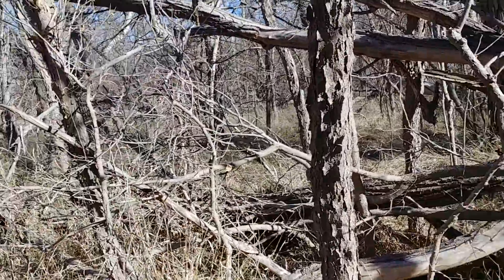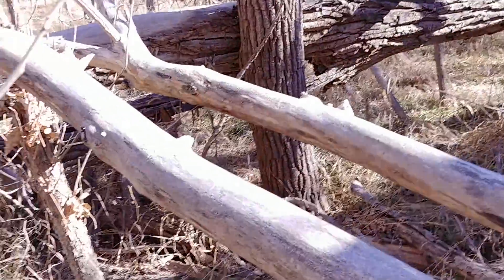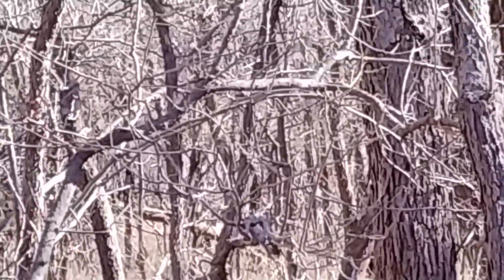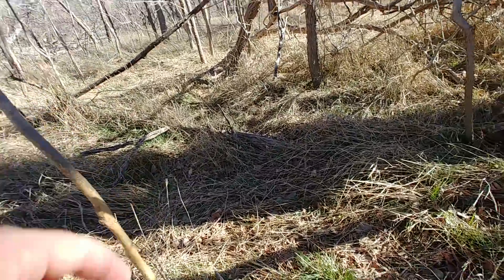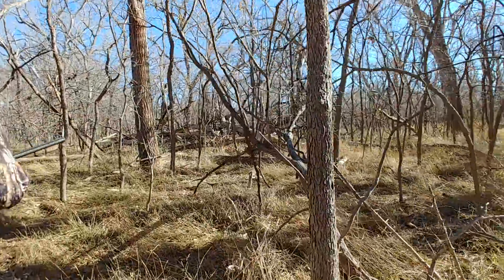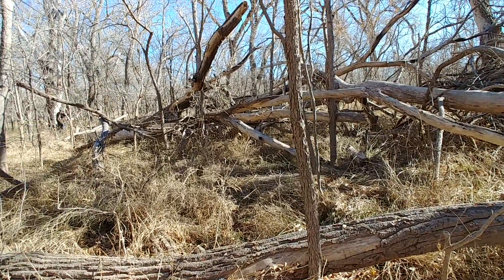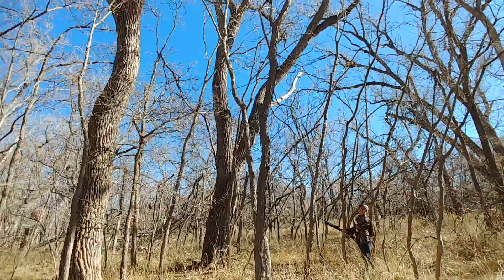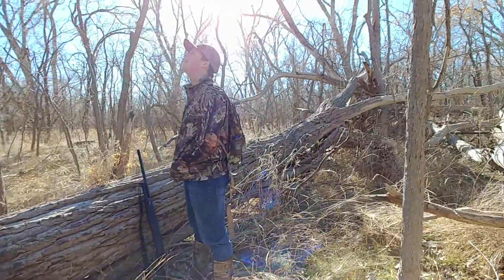Squirrel Hunting And Found HUGE Bigfoot Playground!